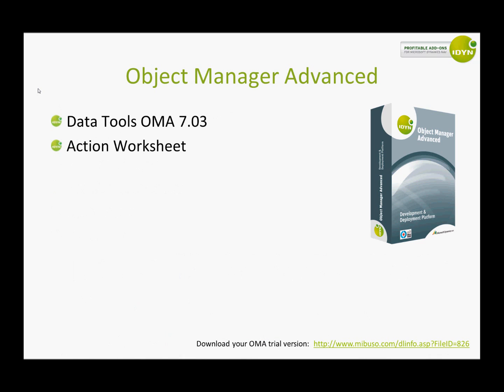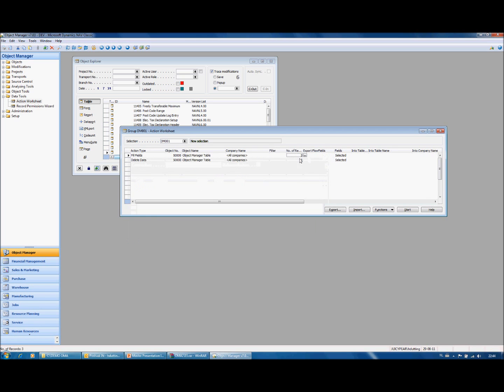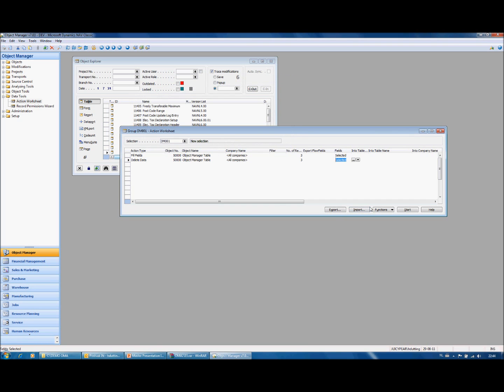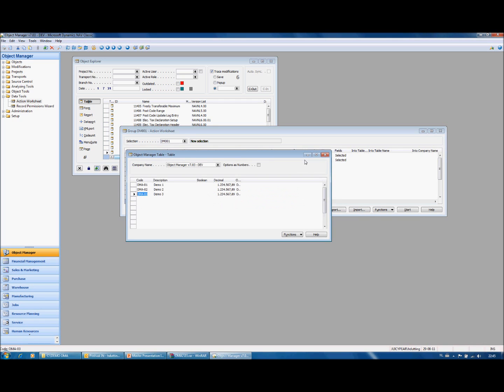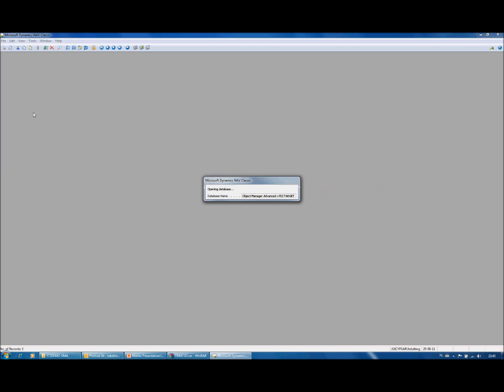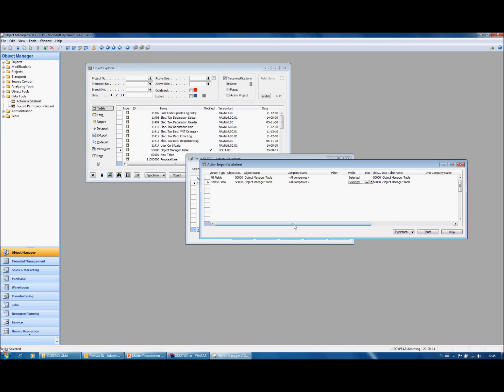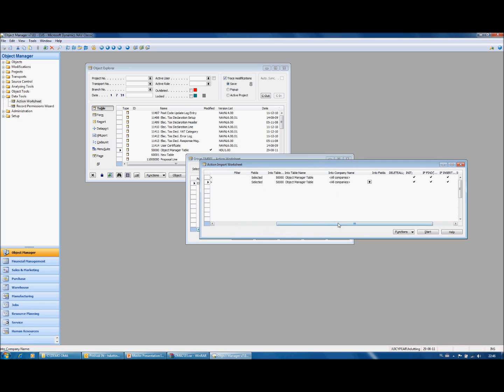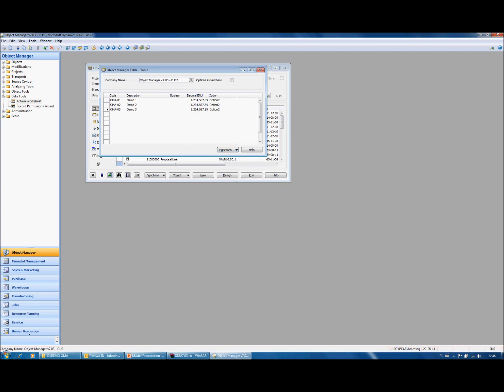19 - Data Tools Action Worksheet - Object Manager Advanced